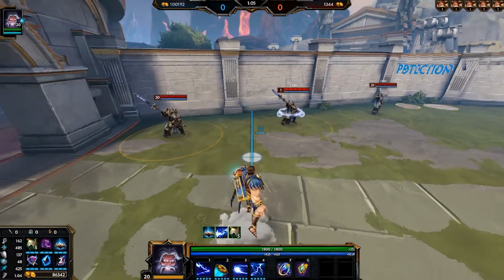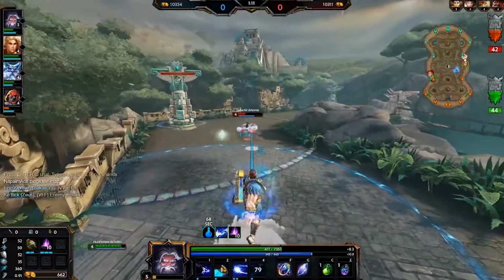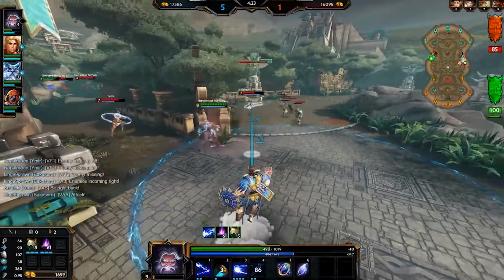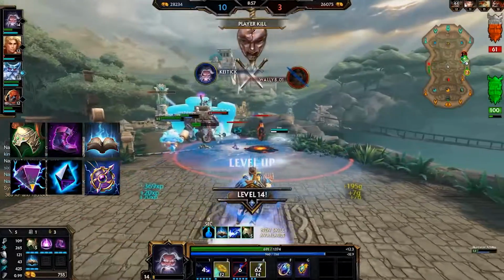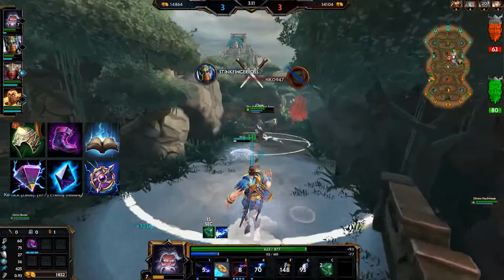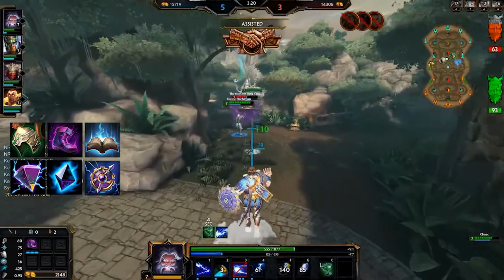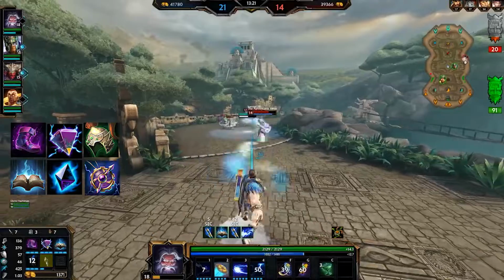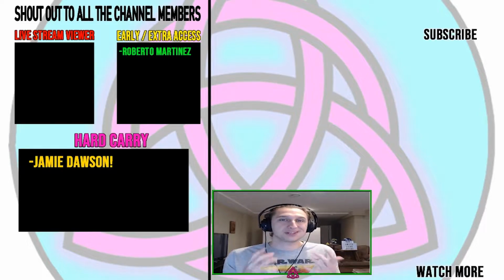The Beginner's Guide to Playing and Building Zeus in Smite!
Zeus is a powerful mage that has been apart of Smite for quite some time. Today I am putting it on myself to give you the basic information you need to play and build Zeus within Smite.

One thing I forgot was ability leveling order: I recommend starting the game with your 2, for lane clear.
At level 2 get your detonate.
At level 3 get chain lightening.
From there max detonate, than chain lightening, than your two, putting a point into your ultimate whenever you can :)

To give yourself perks AND support me too!

If there is any game you want to see me play. Leave it down below.